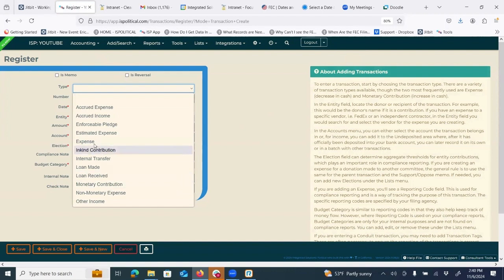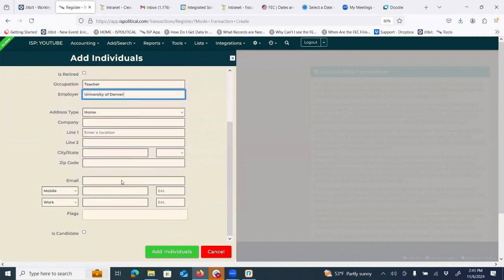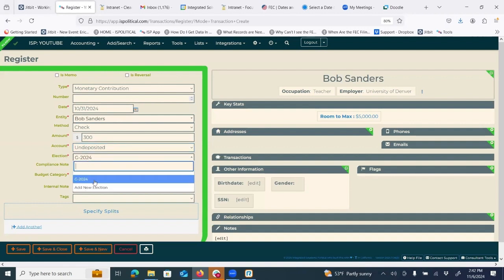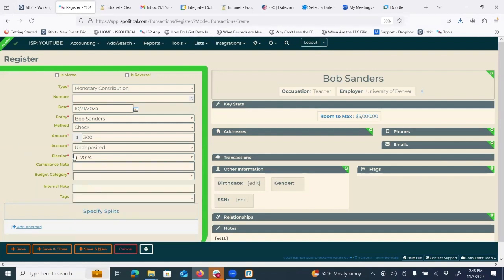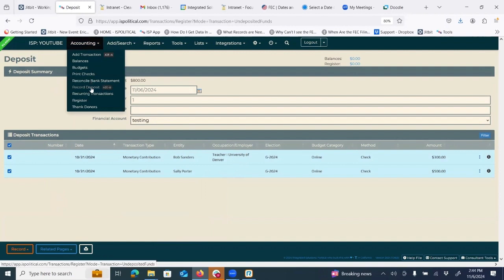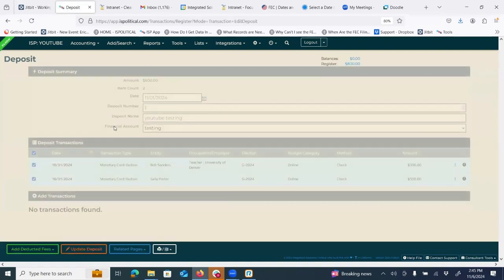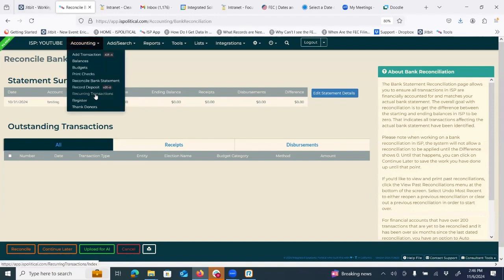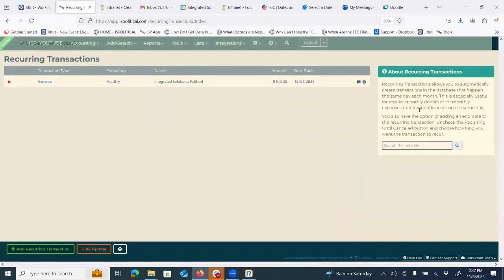Political Accounting - ISPolitical Basics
In this video we discuss how to add political transactions, how to view the Register, how to create batch deposits, and more.